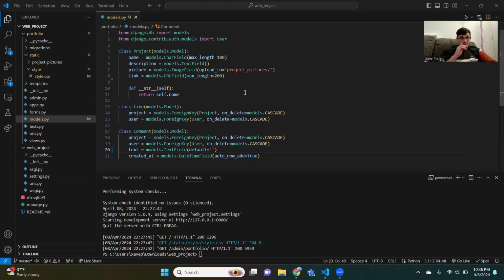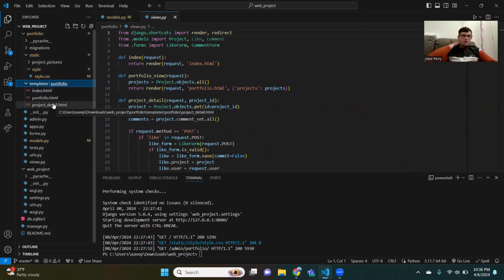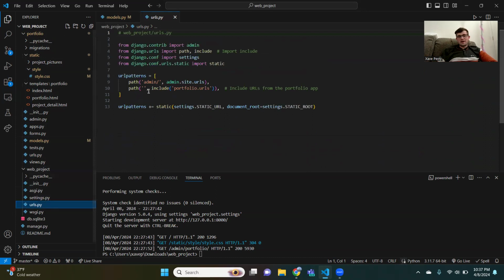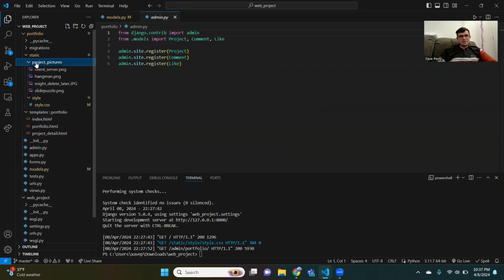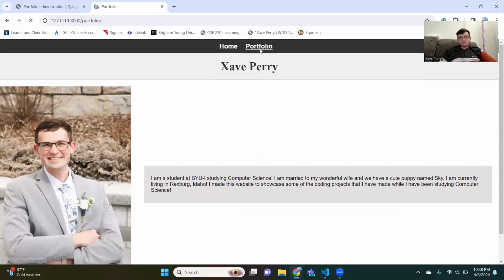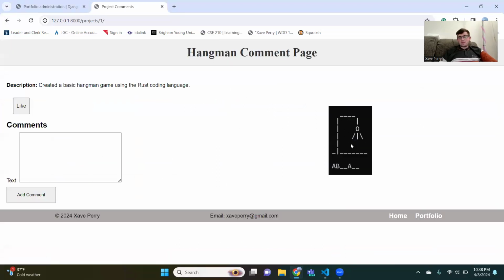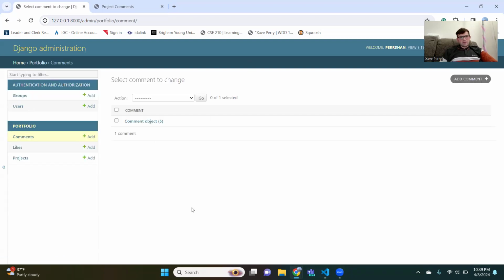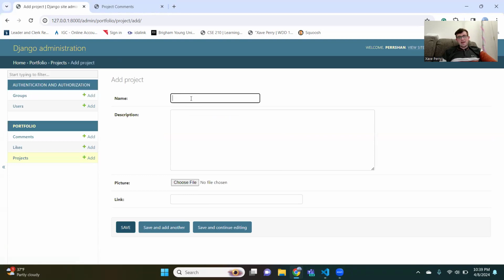Django Project - Portfolio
I created a website to display my portfolio using the Django software tool. It was super helpful in making the website and I would definitely recommend putting in the time to learn more about it!